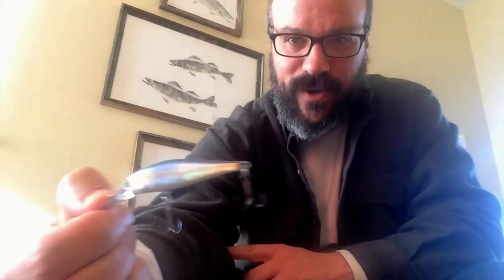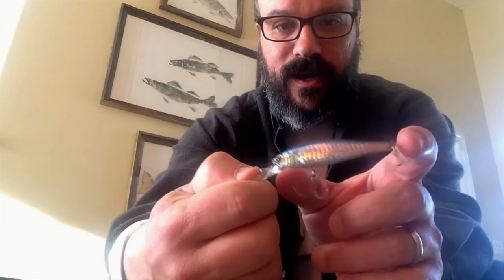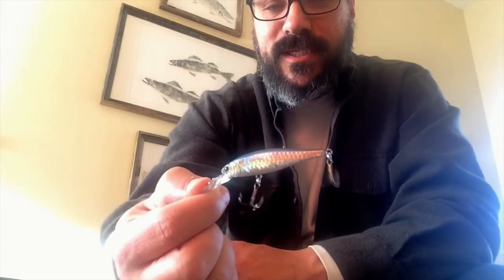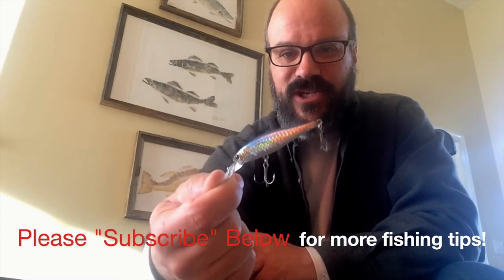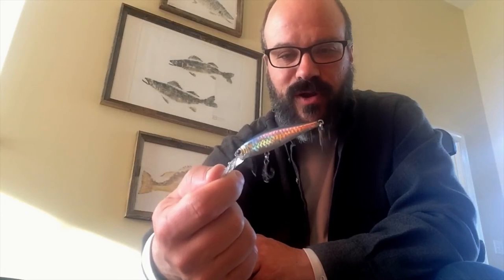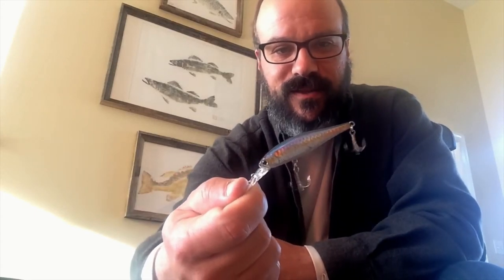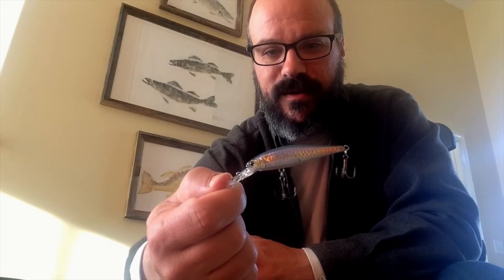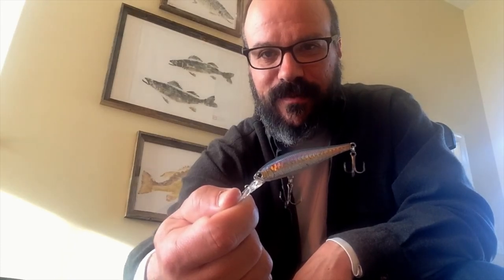And the Best Rainbow & Brown Trout Lure is...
This video is an overview the best or #1 lure for catching rainbow trout!  This is from the Lucky Craft Lure Series of crankbaits.  This lure will also catch Lake Perch, Whitebass, Largemouth Bass, Smallmouth Bass, Walleye, Brown Trout, and Spotted Bass.

I have created this page to share information with the hopes of helping you become a better fisherman and catch more fish. I do this with the heart of a teacher in mind while trying to make it simple and fun for anyone!

Good Fishing!
The Fishing Educator